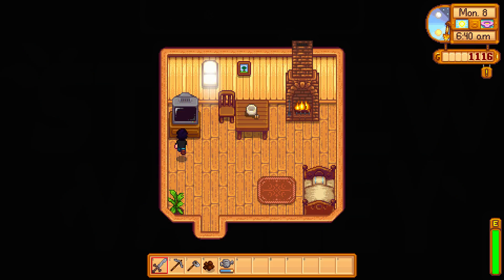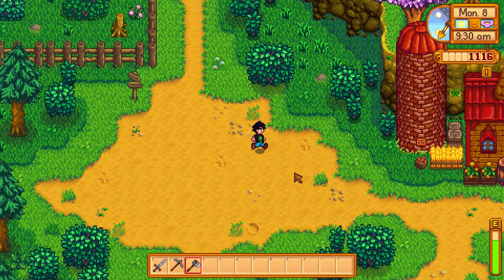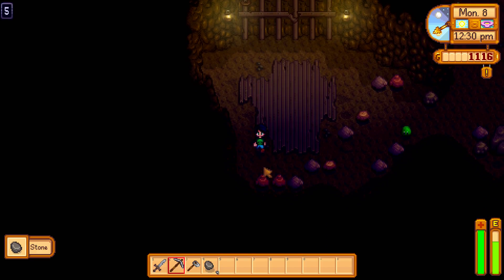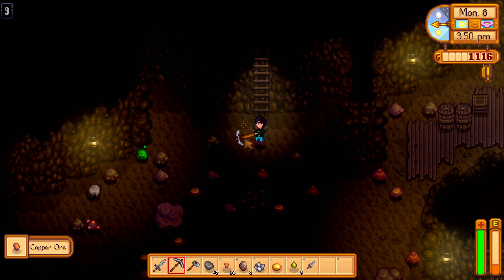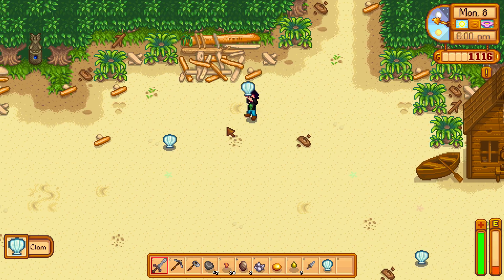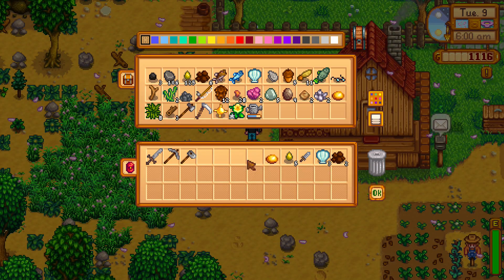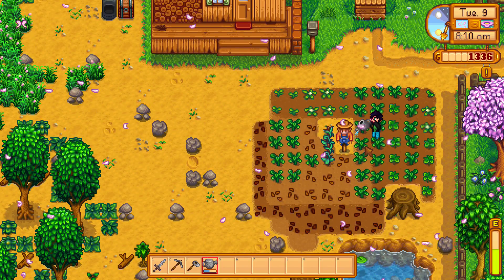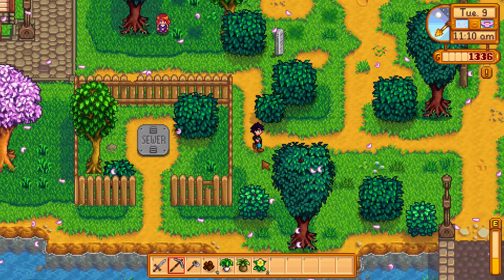Questing! | Stardew Valley Ep.05 | Let's Play Stardew Valley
Long ago, I played Harvest Moon, and when this came, I enjoyed just as much, if not more. So here's a Let's Play of Stardew Valley.

Plus if you're feeling extra nice, hit that great, big, threatening red button.